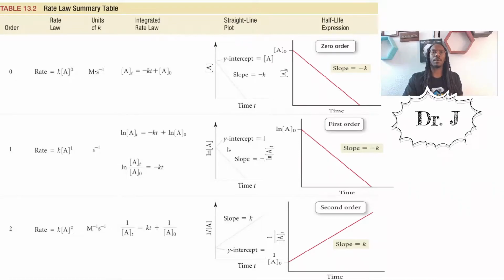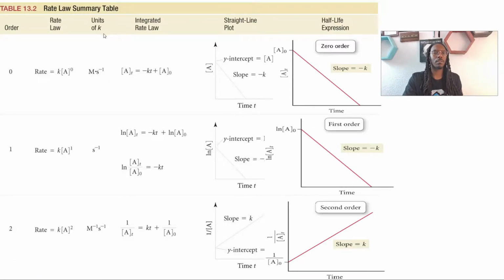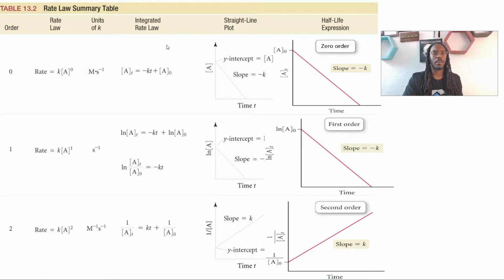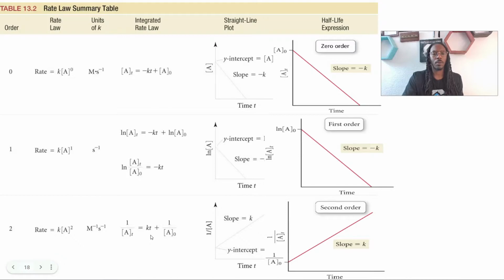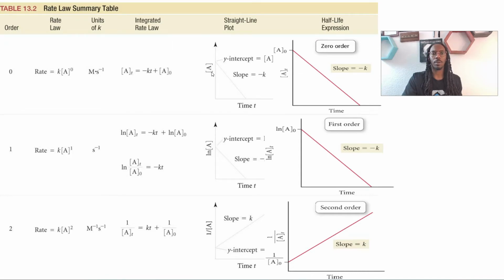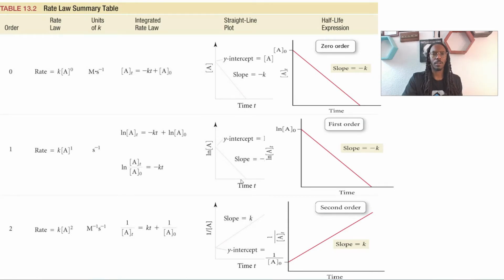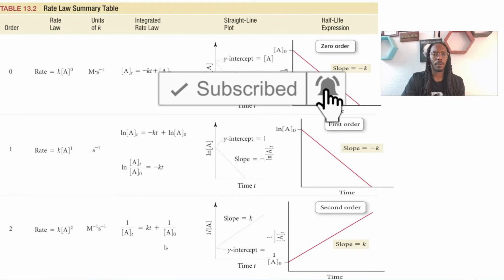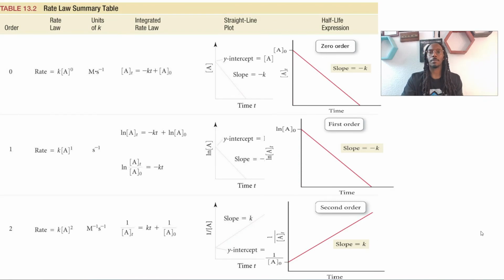Summary of Rate Law - Chemistry Kinetics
In this video, Dr. J will give a quick summary of  integrated rate laws, half-life, and differential rate law for a zero order, first order, and a second order reactions. Check out this playlist for more help with kinetics and chemistry.